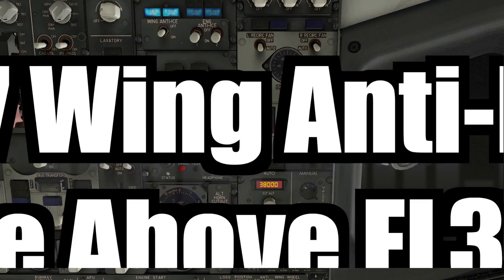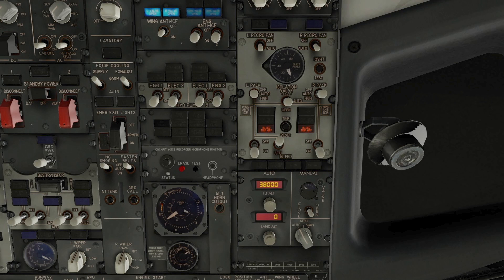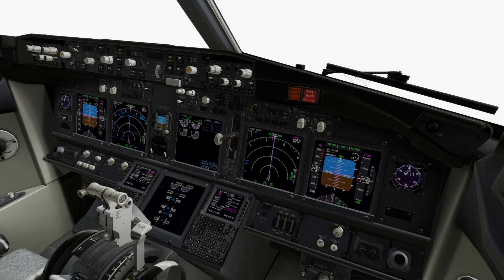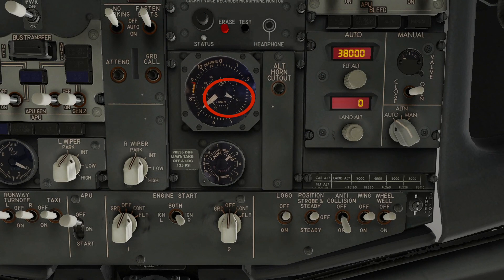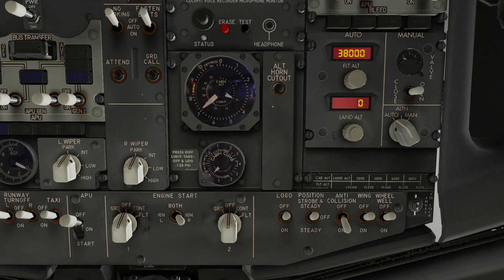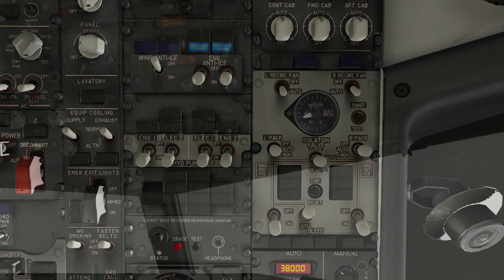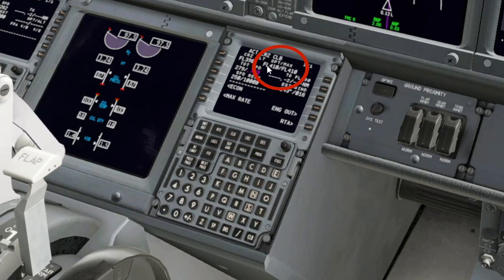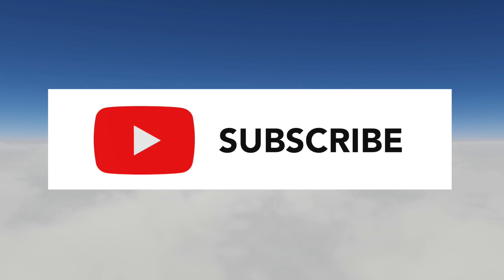737 Wing Anti-Ice Use Above FL350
This video explores the 737 wing anti-ice system, particularly its use above FL350, which the manual states may cause a bleed trip off. The video will not focus on procedures, which after donning oxygen masks, communicating and establishing aircraft control, could potentially lead to performing the bleed trip off,  cabin altitude warning, or rapid depressurization checklists, instead we will take a look at the system itself, what could happen, and what you can do, if accumulating ice at high altitude.

The preferred method of using wing anti-ice in-flight is to de-ice (remove visible icing), so you need only select it when required. Alternatively you can use wing anti-ice to anti-ice (prevent ice formation) but would require it being on longer.

Indication of ice accumulation would include visible ice on the flight deck window frames, windshield center post, or on the windshield wiper arm.

If you find yourself in icing conditions above FL350 that necessitates the use of wing anti-ice, and its use results in a bleed trip off, consider requesting a different altitude (higher to clear weather) or FL350 or below based on system knowledge.

Why is using wing anti-ice a factor above FL350? At these higher altitudes with higher thrust settings, using wing anti-ice may cause the high stage valve to open, causing a bleed air trip off due to over temperature in the duct.

The video shows the wing anti-ice system and winter weather considerations.

Topics covered include: wing anti-ice system, winter flying.

0:00 Introduction
0:38 Using wing-anti ice at FL360
0:58 Climb to FL370
1:25 Climb to FL380
1:42 Bleed trip off and lose of cabin pressure
2:50 Descent to F350 where anti-ice can be used without issue
3:34 Climb to FL390 to clear weather

Please feel free to suggest videos in the comments.

Intended for home flight simulator pilots, do not use for real world flying.

Fly like a professional!

ZIBO Mod